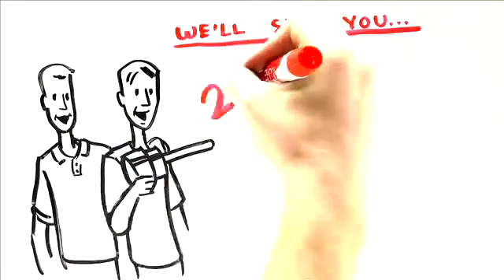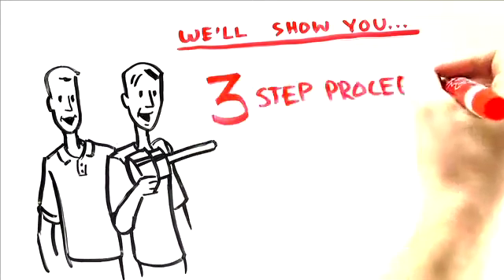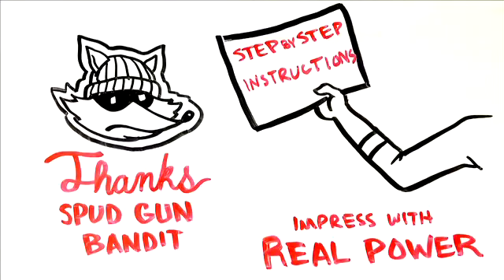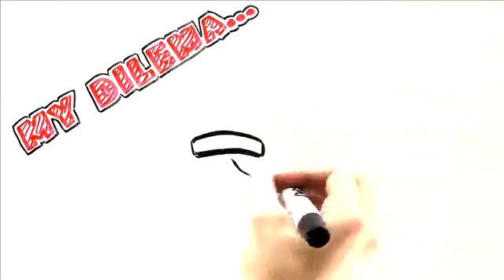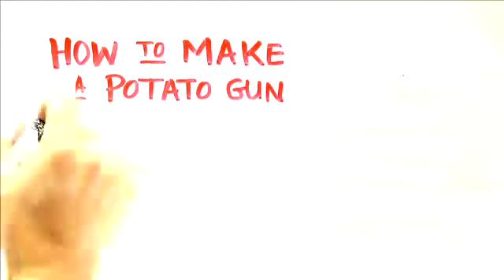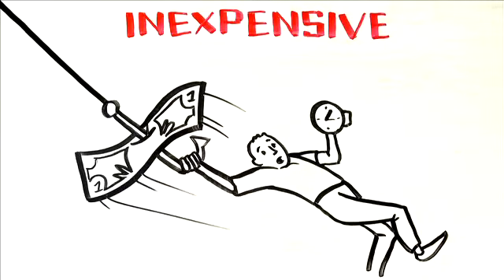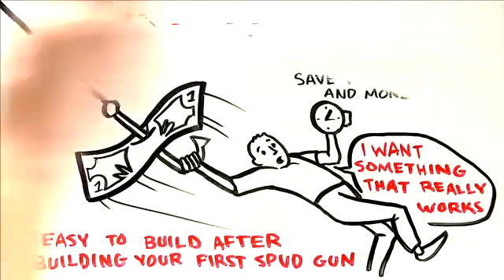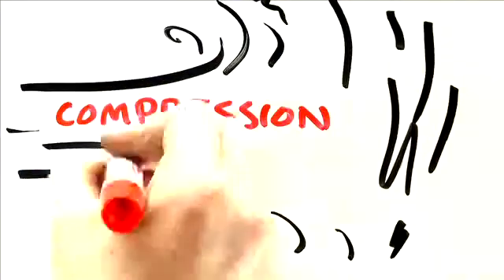Russell Brunson Potato Gun Animation - Part 2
The rest of the story when it comes to Russell's potato gun ad